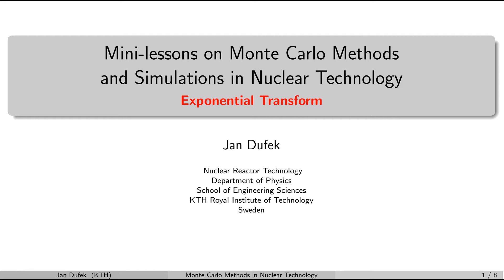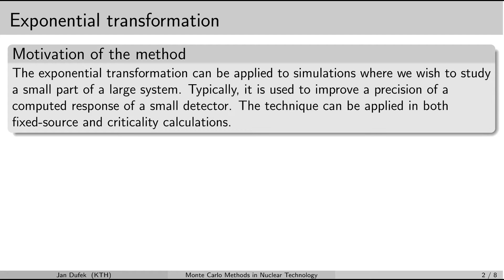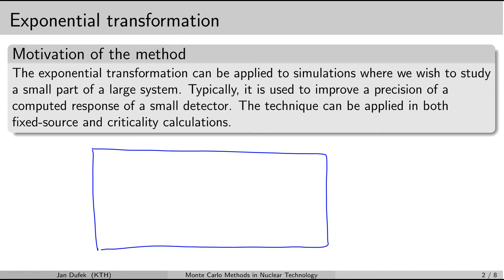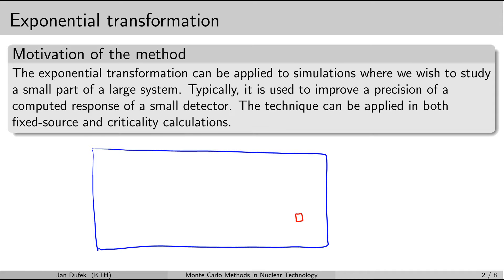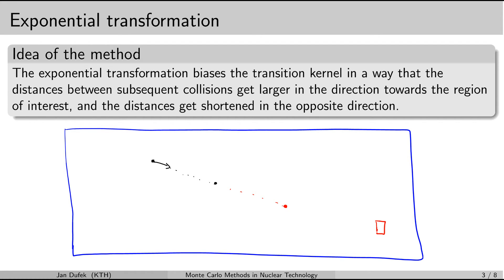MC simulations: X.1 Exponential transformation